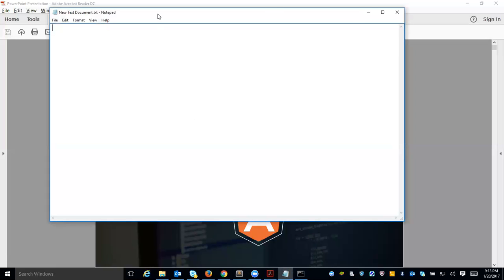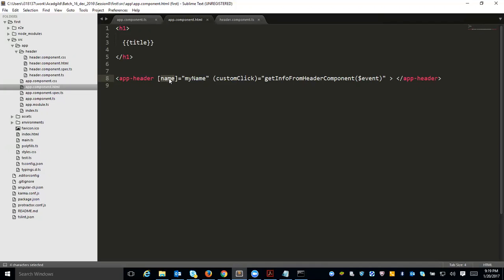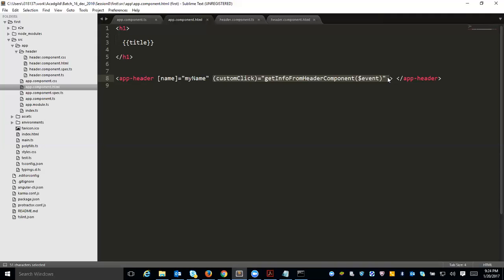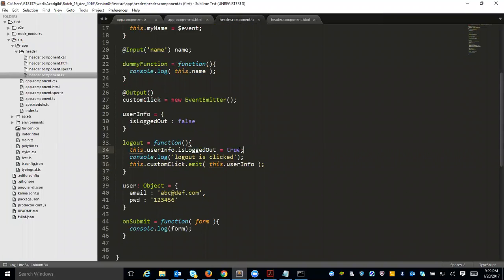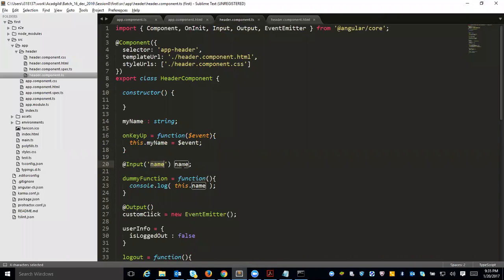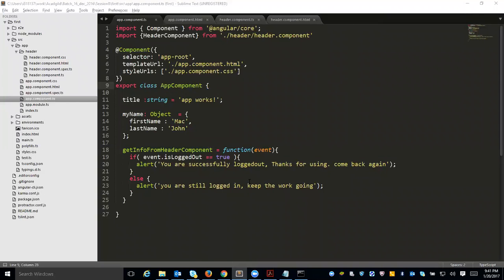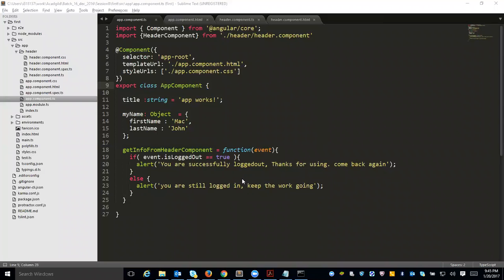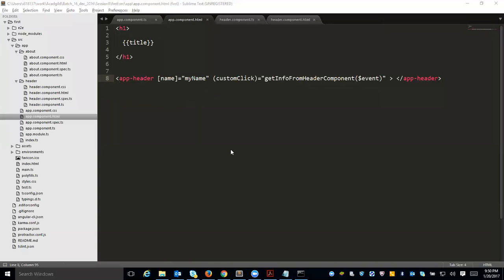Events, Data & State Management